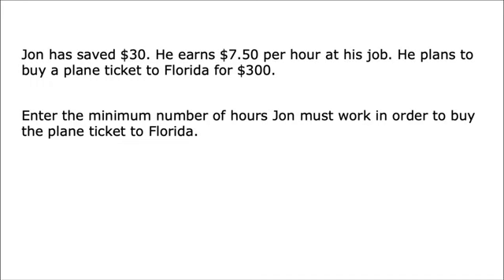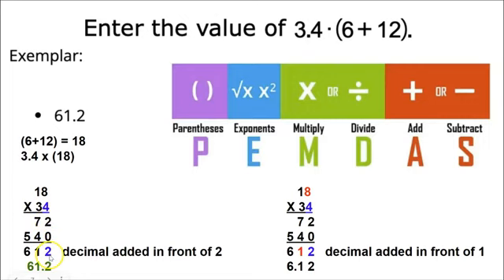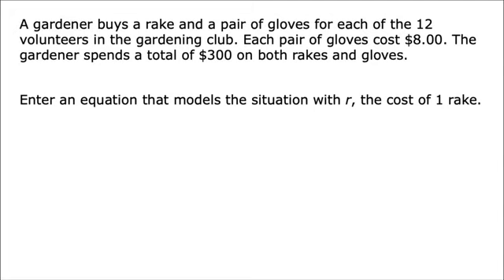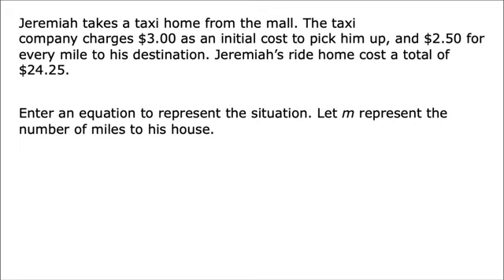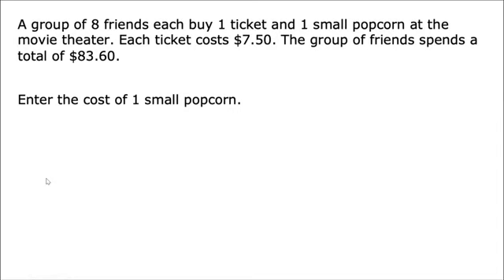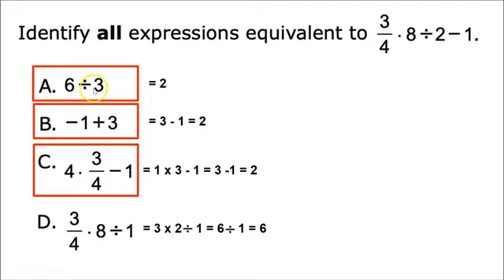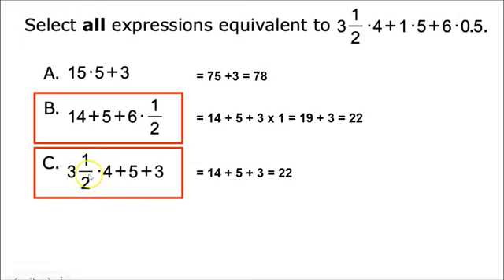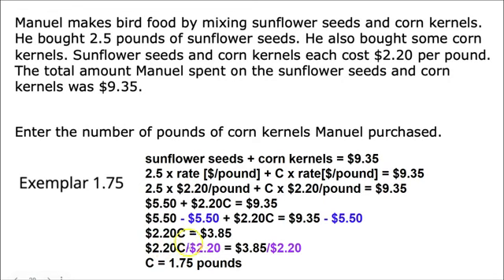Algebraic Expressions and Equations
7th Grade Practice Problems